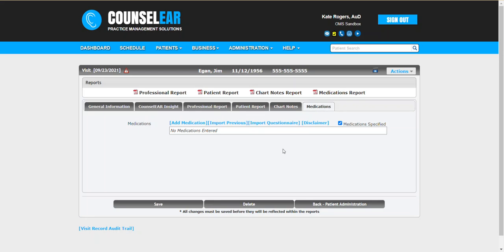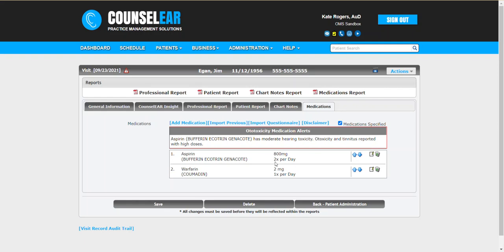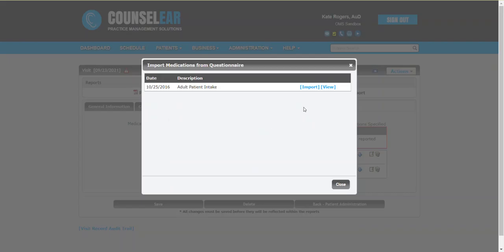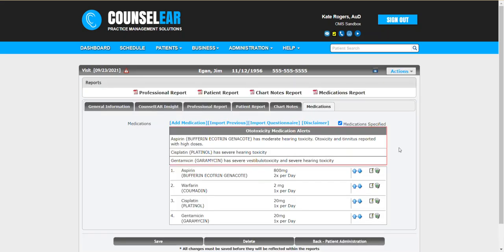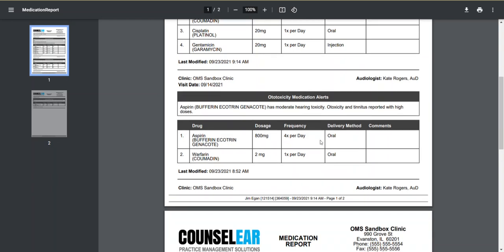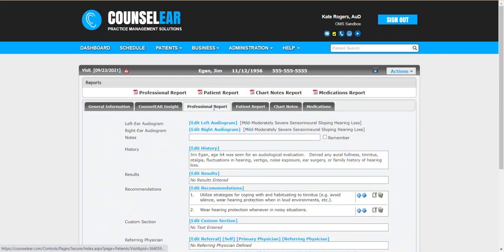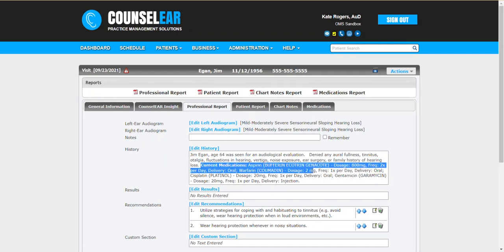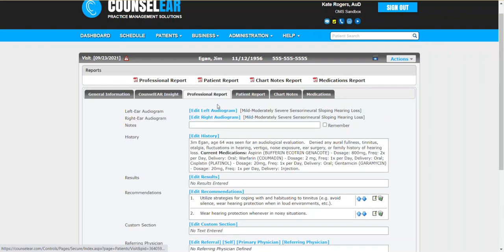Feature Friday: Tracking Medications